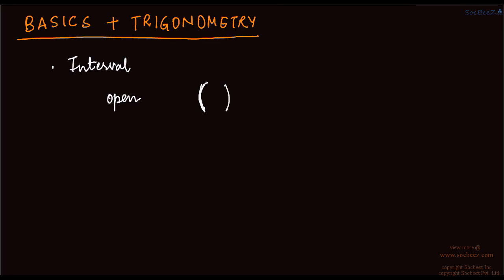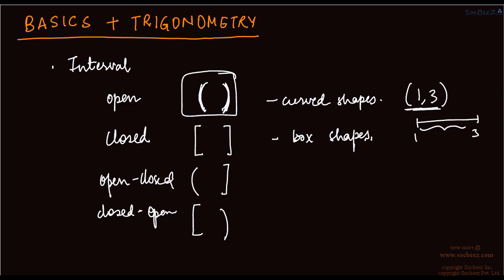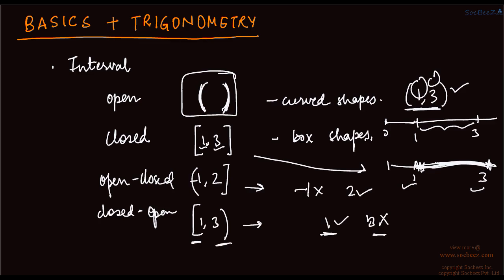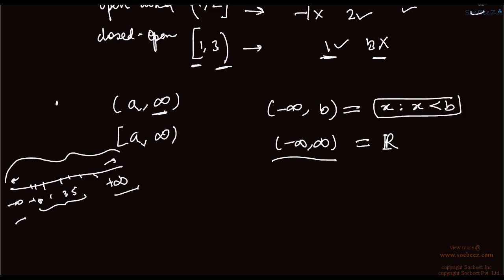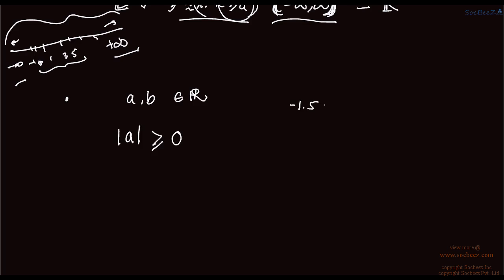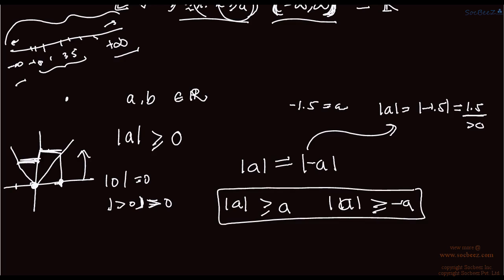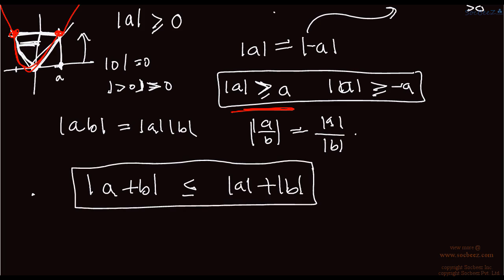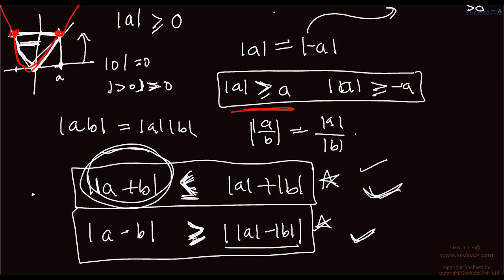Math (XI/XII/JEE) - Revision - P18 - Basic Trigonometry 1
Revise Basic Trigo Pt1